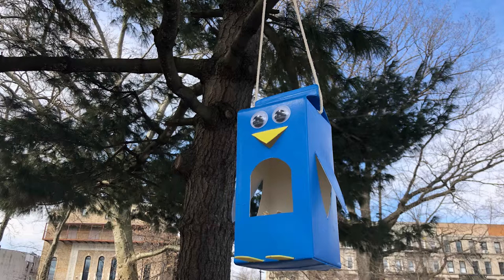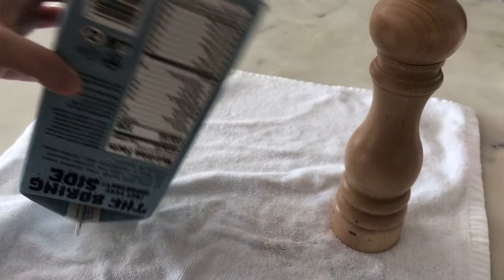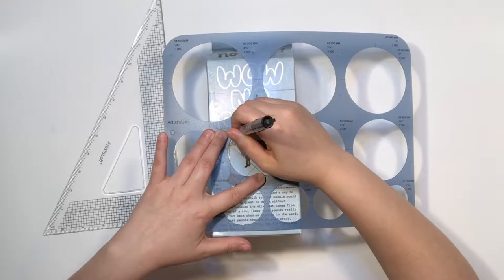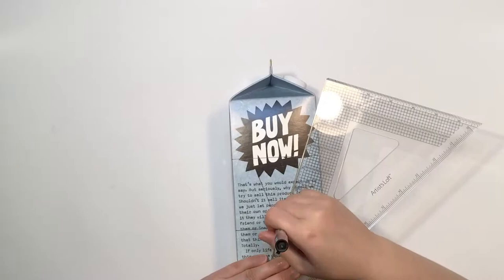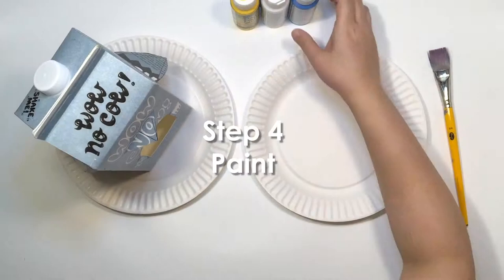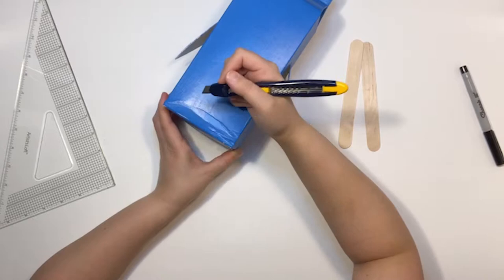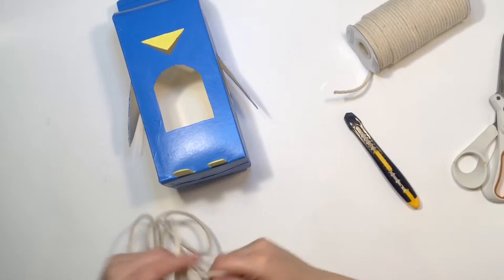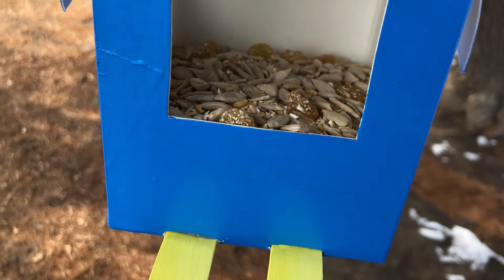Birdy Bird Feeder - Project of the Month - March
Welcome home the birds this spring with a Birdy Bird Feeder made out of a milk carton. Fill it with yummy seeds, oats and raisins.

OnTheWingsOfButterflies.com